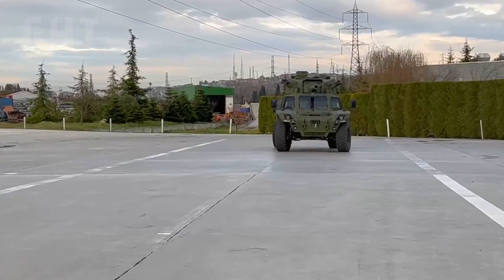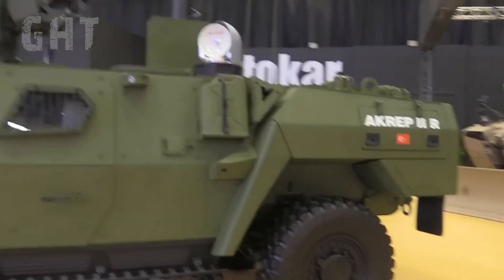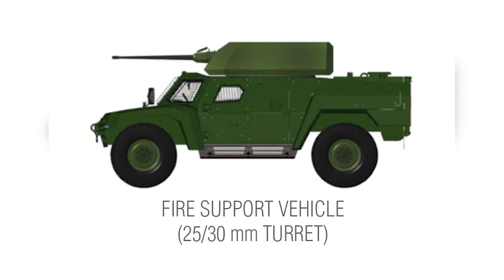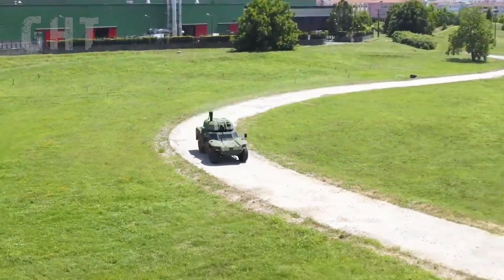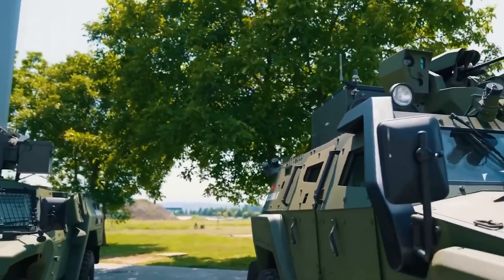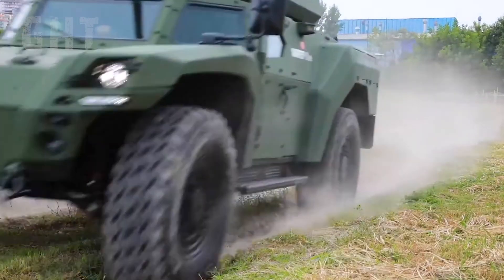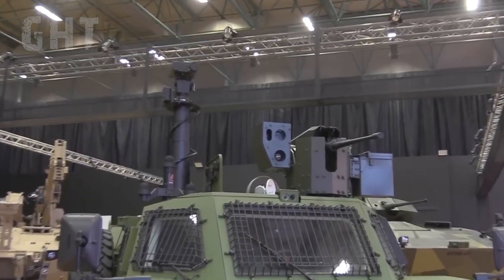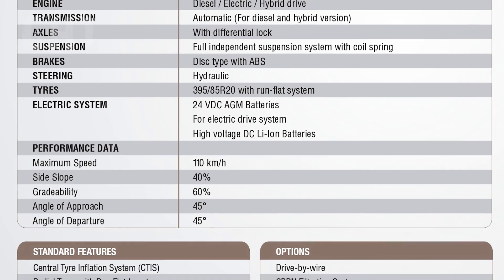This Armored Vehicle comes with a LETHAL 90mm cannon (OTOKAR Akrep II)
The Akrep II is a Turkish-made scout vehicle that can pack a 90-millimeter Cockerill cannon on its roof. It has a crew of three: the driver, gunner, and commander. However, a crew of two can fully operate the vehicle.

It is a light armored 4x4 multi-role scout that has a modular weapon station on the roof. This modular platform can host a variety of weapon stations to meet the mission requirements. These variants include the anti-tank missile carrier, the 90 mm cannon, the 25 mm auto-cannon, the direct energy weapon system, and the anti-aircraft missile carrier.

The baseline vehicle armor is NATO Level 3 compliant, which can protect the crew from machine guns, sniper rifles, and artillery shell fragments. Its armored hull is fabricated from high-hardness armor steel with a total weight of 13,500 kg.

The vehicle comes with optional features such as drive-by-wire, a CBRN filtration system for protection against radiation and chemical warfare, a self-recovery winch, a 300 and 60° situational awareness system, a radio/intercom system, smoke grenade launchers, mirror cameras, a commander integrated display, an automatic fire extinguishing system, a navigation system, and rear axle steering.

The vehicle has a top speed of 110 kilometers per hour (68 miles per hour) and can achieve a maximum range of 800 kilometers (400 and 97 miles). The Akrep II has multiple drive train options, including diesel, electric, and hybrid drive trains. The transmission systems of hybrid and diesel vehicles are completely automatic. The vehicle also has an independent suspension system, a central tire inflation system, and a run-flat system.

Thanks to Scott Buckley for his incredible music:
   / musicbyscottb
Music powered by BreakingCopyright:    • ⚔️ Epic (Free Music) - "RITES OF PASS...